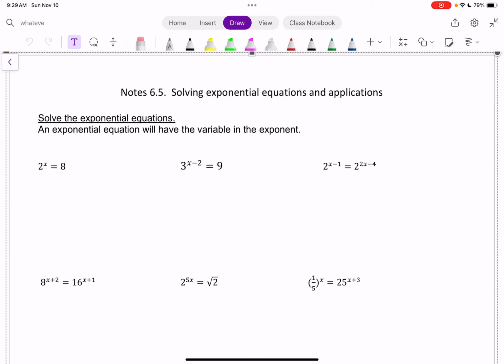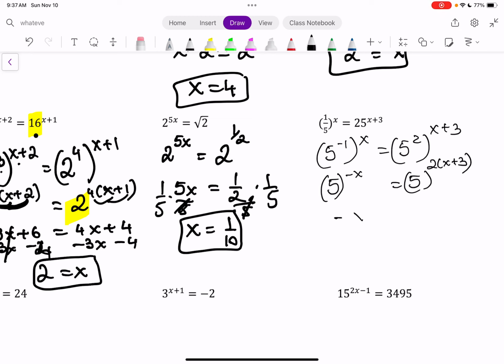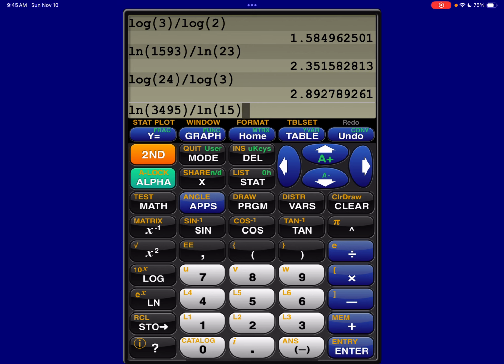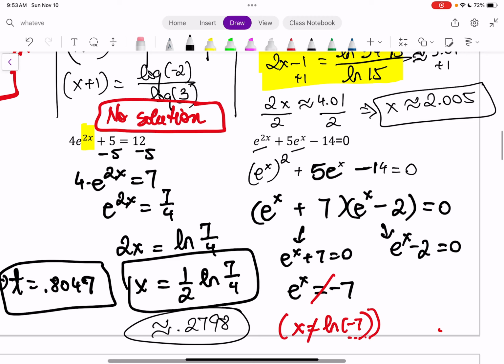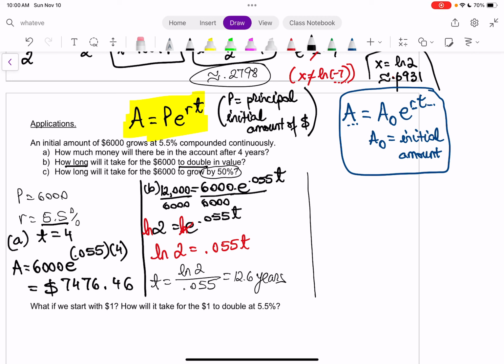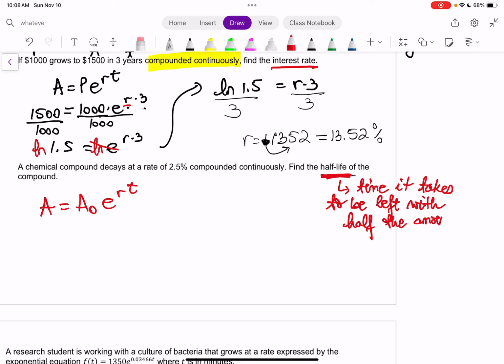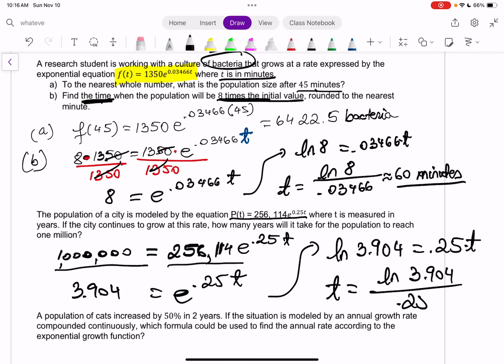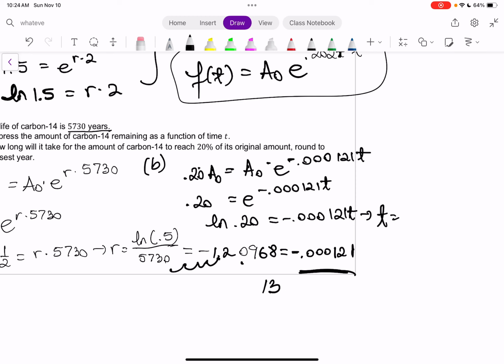M45 section 6.5